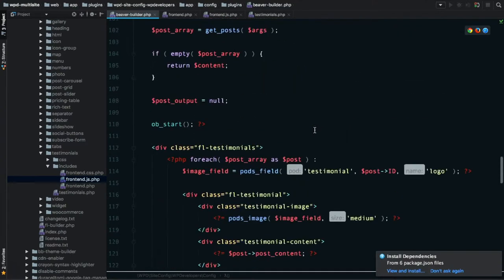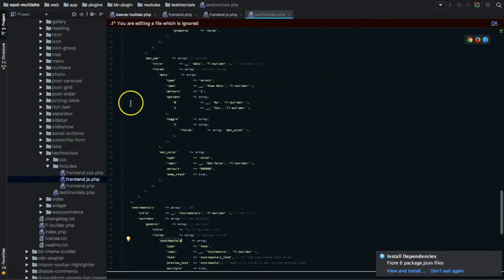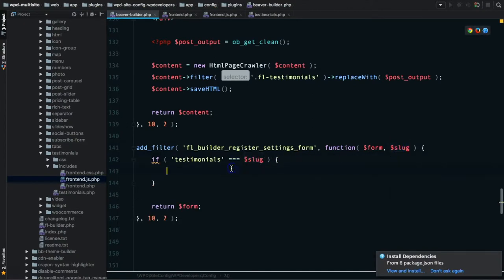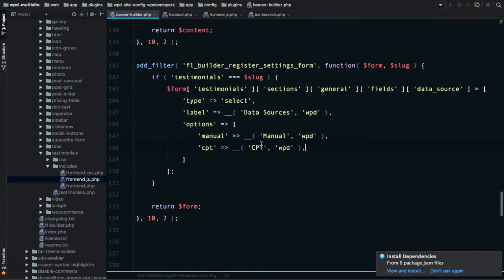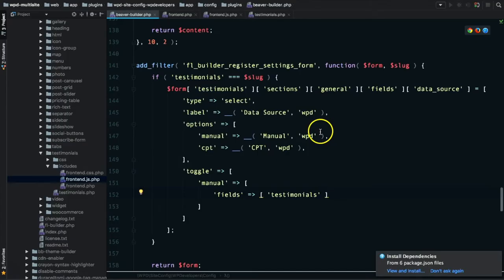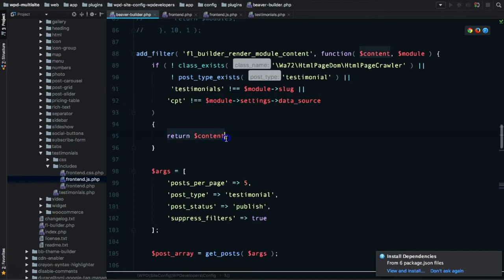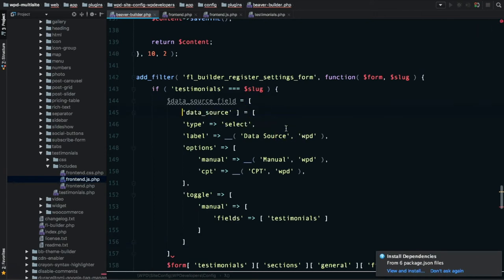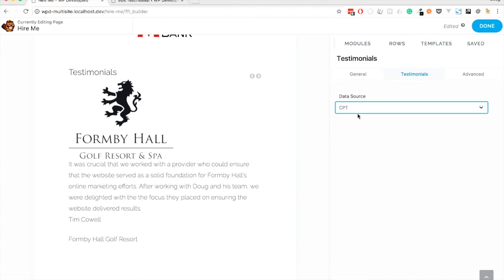Display Pods/CPT Data in Beaver Builder Modules - Part 2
In part 1 we saw how to modify the Beaver Builder testimonials module to output testimonials stored in a custom post type. Powerful stuff!

However, if you've been following along, we've got a small issue... the settings form doesn't reflect the output. We're still showing the manual-input form in the testimonials module, but actually outputting the CPT data - this would be very confusing for a client.

In this video we see how we can modify the settings form so we can switch between CPT and manual, so we get the best of both worlds.